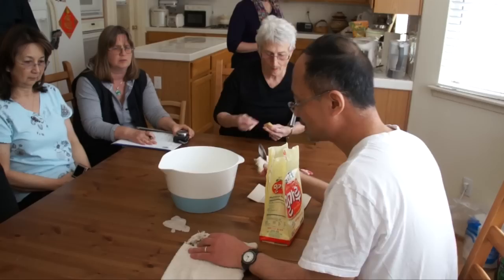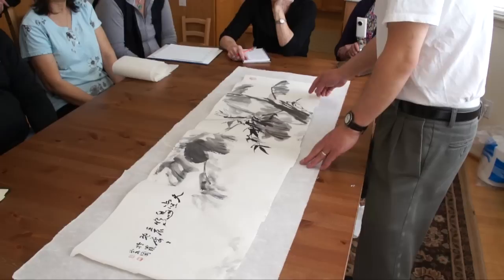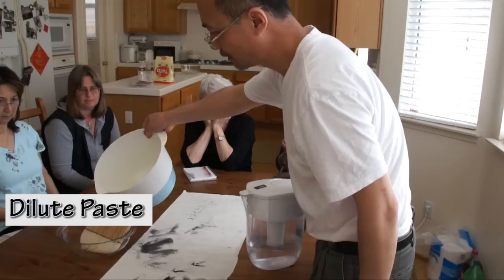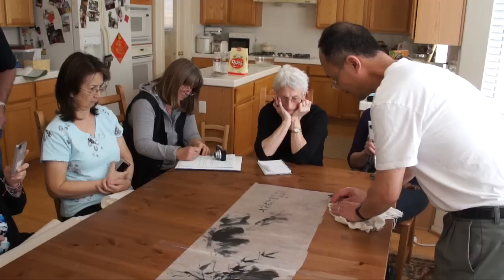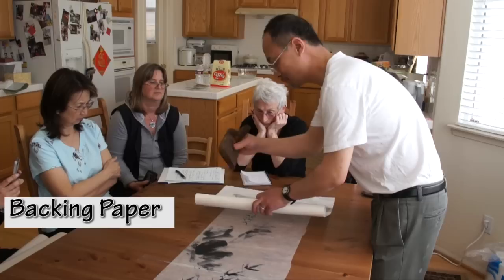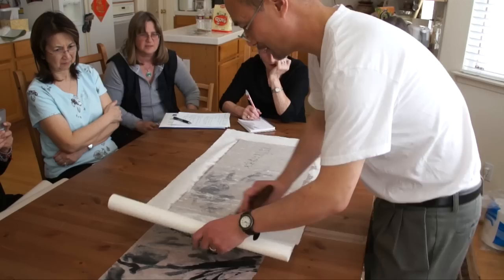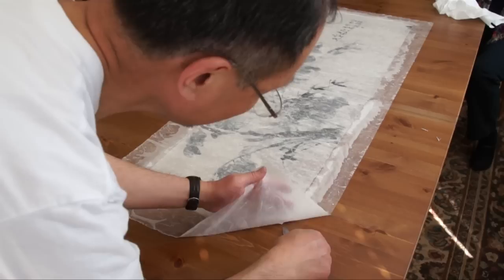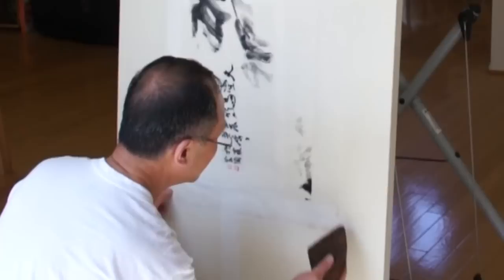Henry Li Teaches a Live Workshop on Wet Mounting of Chinese Painting on Rice Paper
Next Live CBP Workshop with Henry Li is Sept 25 to 29, 2012.

Newspaper for Blotting